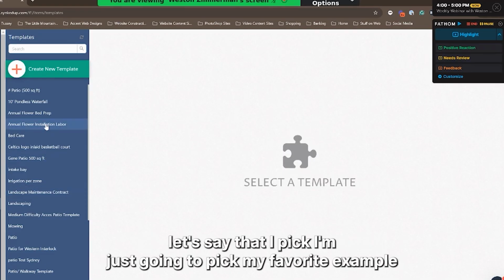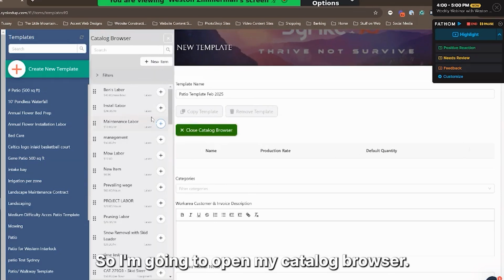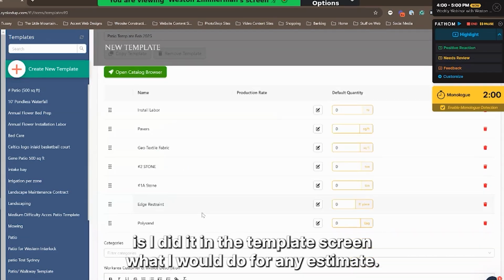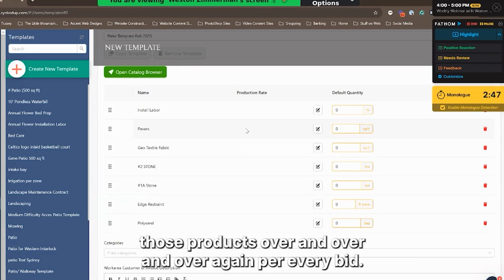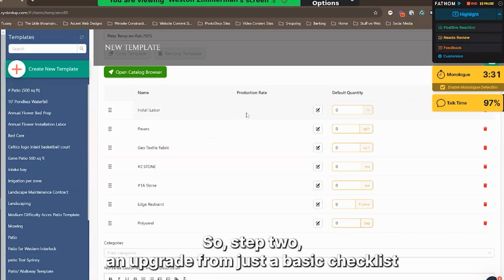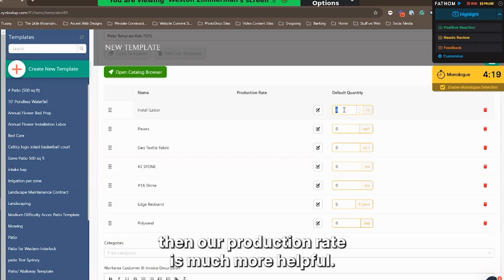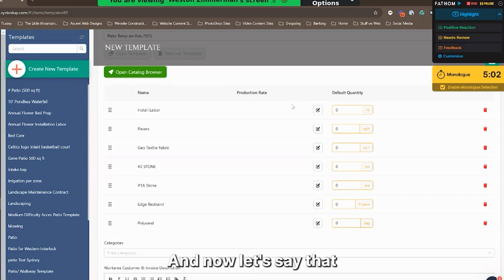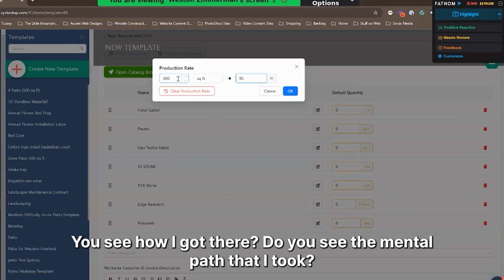How to Cut Your Estimating Time in Half with Templates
Tired of wasting hours building the same estimates over and over? In this video, we show you how to use templates and production rates to speed up your estimating, stay consistent, and free up your time to focus on running your business. Let’s get your evenings back!

and schedule a FREE demo of SynkedUP!